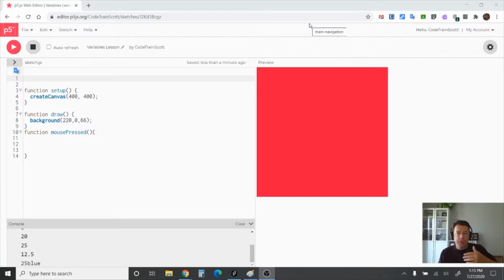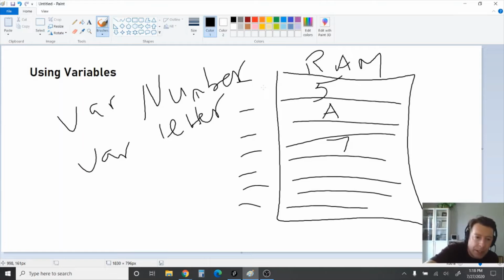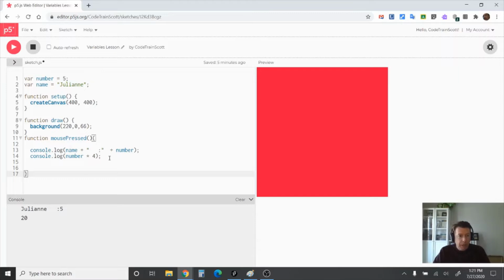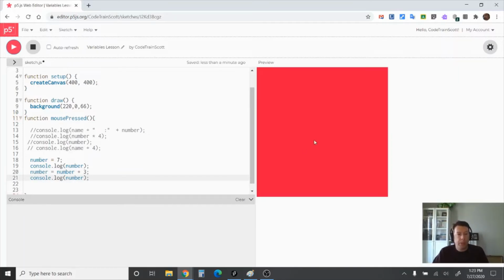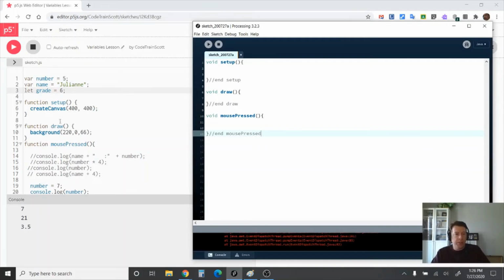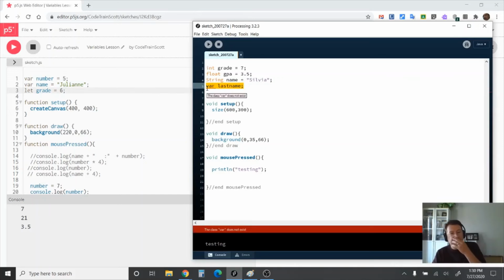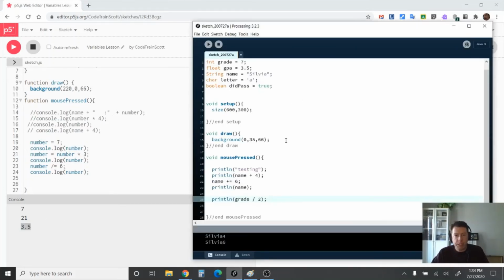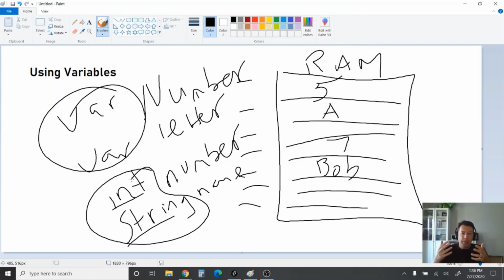6 - Variables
Part 6 in a series of videos designed for teachers to learn to program in JavaScript.  Perhaps the most important video in the series, this video does not just show you how to code with variables, it goes into the science behind how they work and the differences between how different programming languages handle data.

Update: In the video, we talk about our Lesson Plan package using Processing instead of JavaScript. Since this video was produced, we have fully switched to JavaScript and our Version 2 and Version 3 packages are all in JavaScript and P5.js. for details.